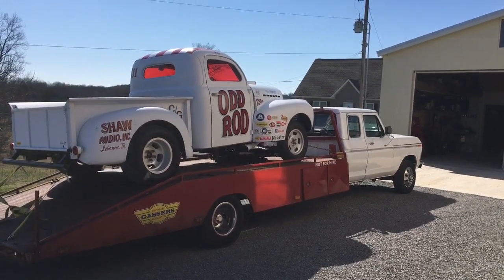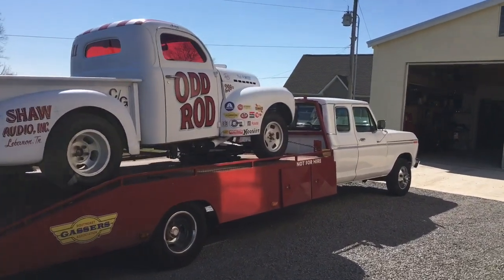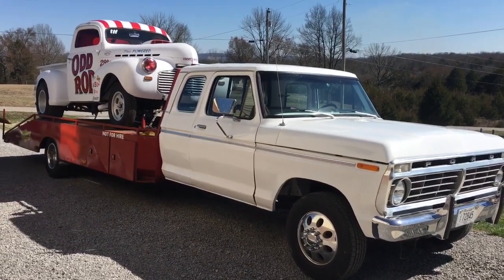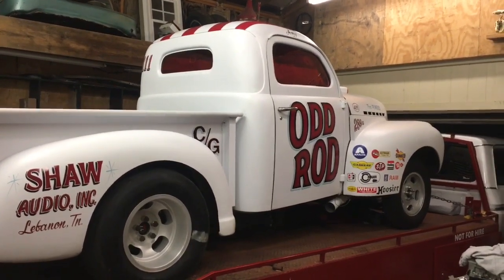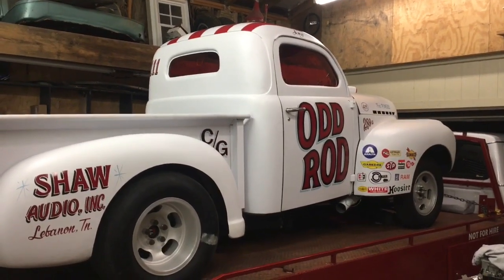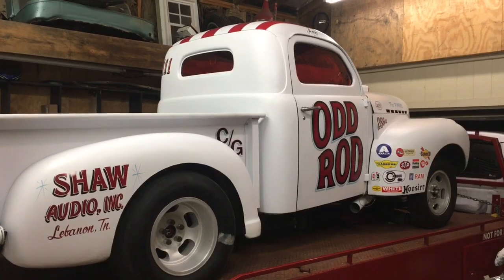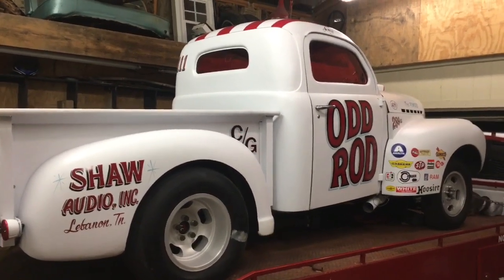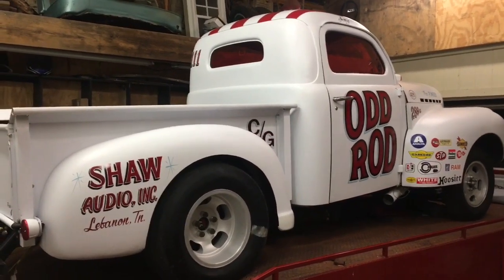Southeast Gassers Association Odd Rod Gasser Update #16